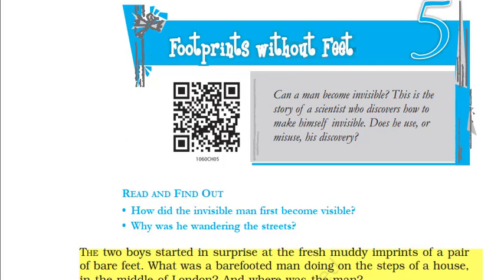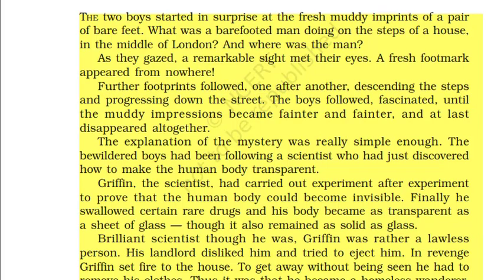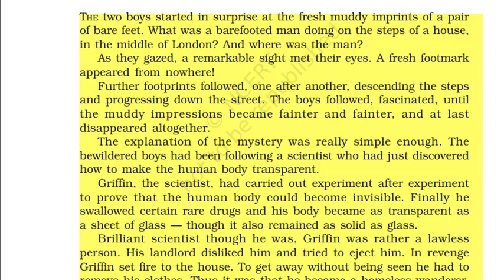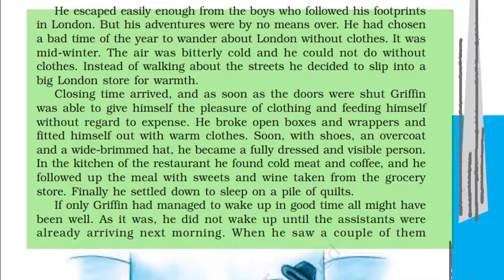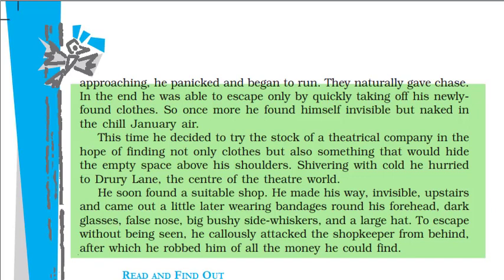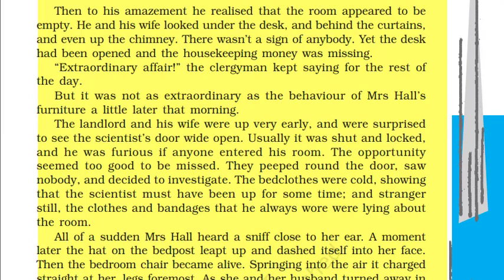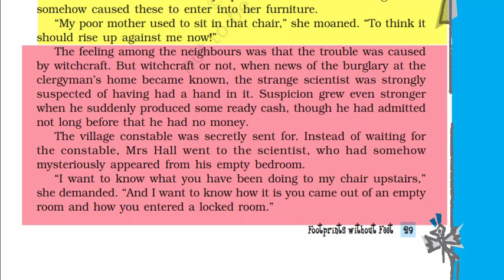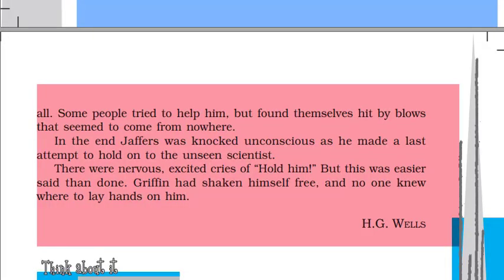NCERT | CLASS X | English | Sup Chapter 5 Footprints without feet